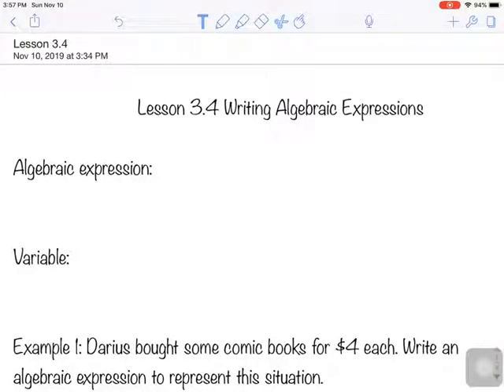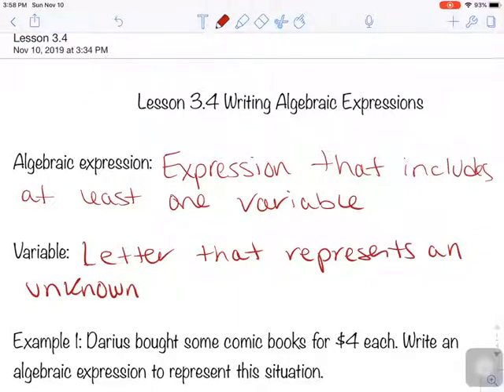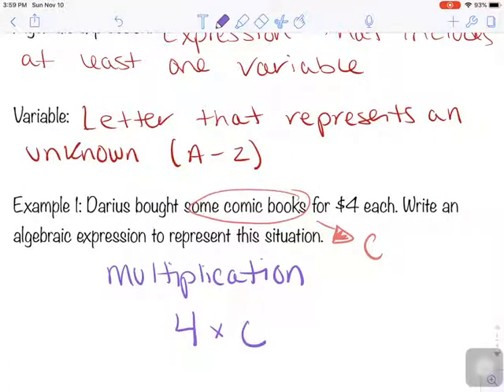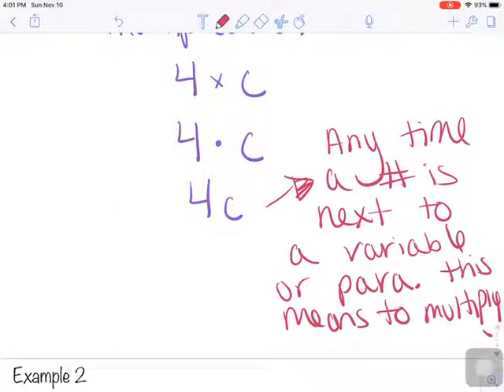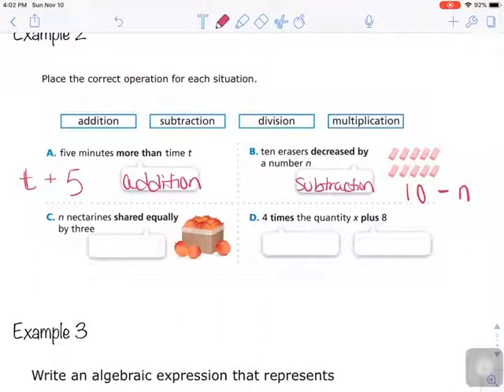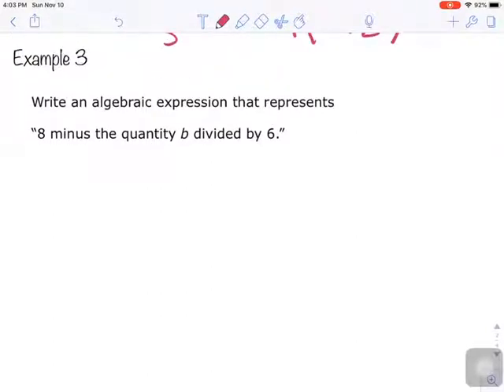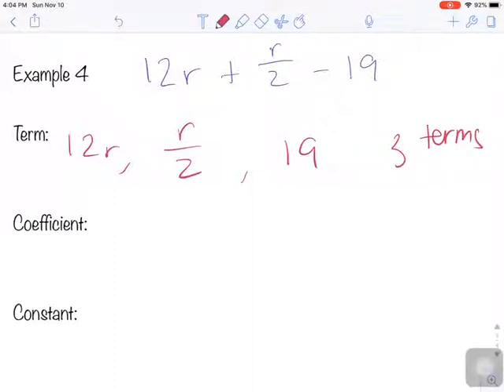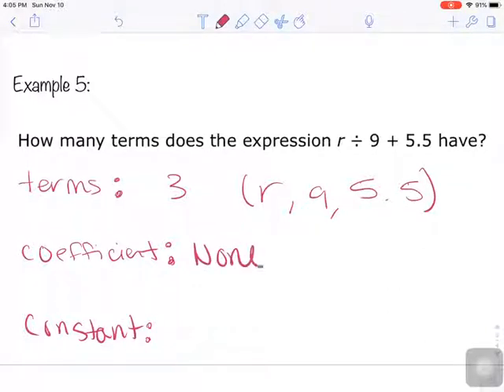Writing Algebraic Expressions (Lesson 3.4)